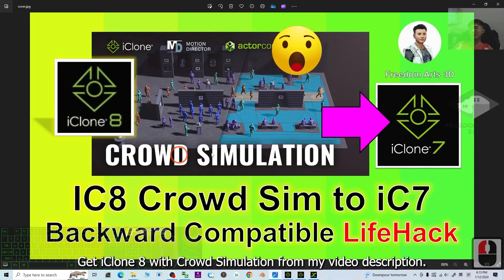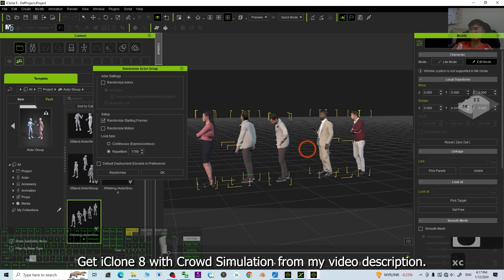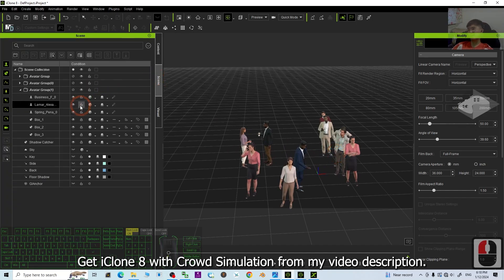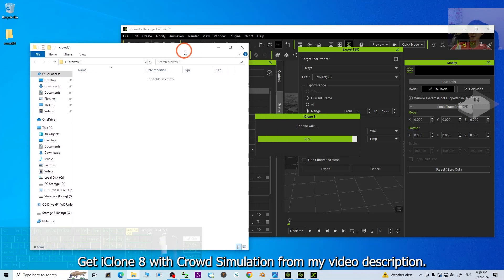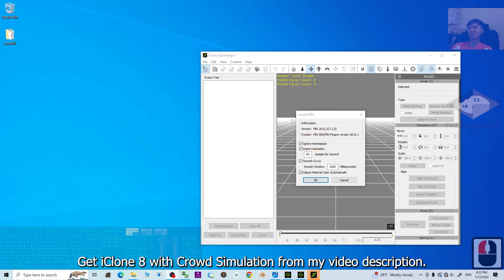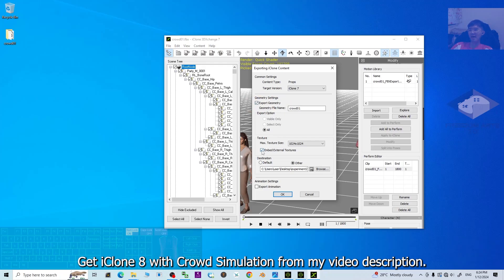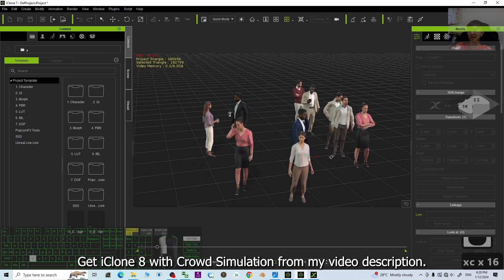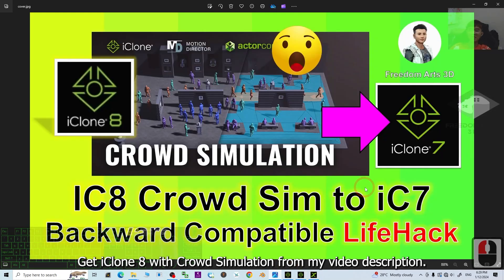iClone 8 Crowd Simulator to iClone 7 - Backward Compatible - Full Tutorial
Description:
Hey guys, how to bring crowd simulator actor group from iClone 8 to iClone 7? This is my step-by-step tutorial on how to do this! Crowd Simulator Actor Group is the latest feature of iClone 8 3D animation software which is an easiest way to generate crowds for your 3D scene! ENJOY! and having fun! Happy 3D Modeling, 3D Animation + 3D Game Dev! ENJOY!

iclone 7 to iclone 8,
Crowd Simulation,
Actor Group,
iClone,
export,
Backward Compatible,
Reallusion,
CGI,
3D Modeling,
3D Animation,
GameDev,
Tutorial,
FreedomArts,